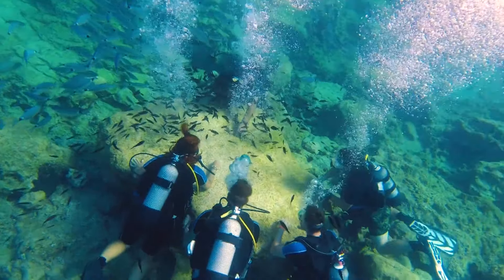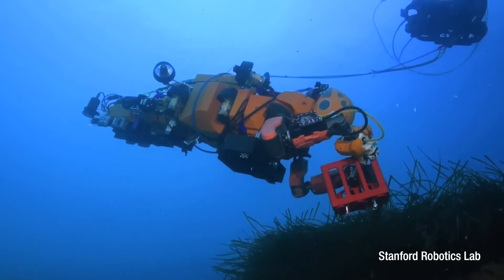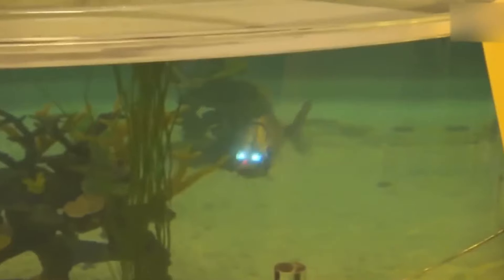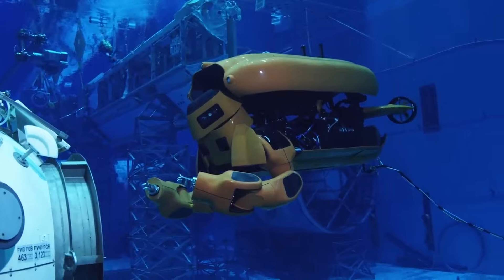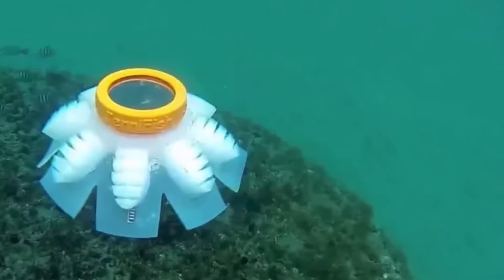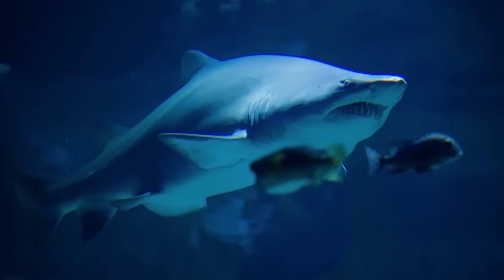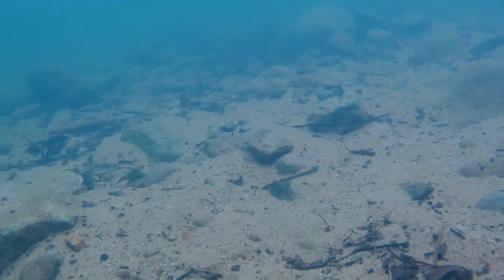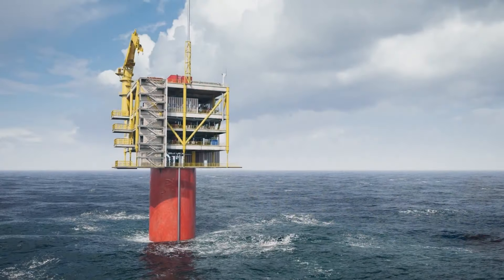Underwater Robots & Drones That Will Blow Your Mind!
Dive into the world of cutting-edge technology with our showcase of the most incredible underwater robots and drones! From robotic sea creatures mimicking marine life to high-tech drones exploring the ocean's depths, these innovations are pushing the boundaries of what's possible beneath the waves. Join us as we explore how these amazing underwater robots are revolutionizing ocean exploration and scientific research. Prepare to be amazed!